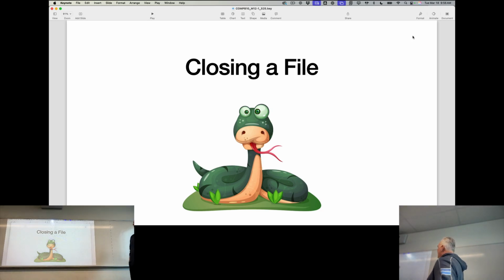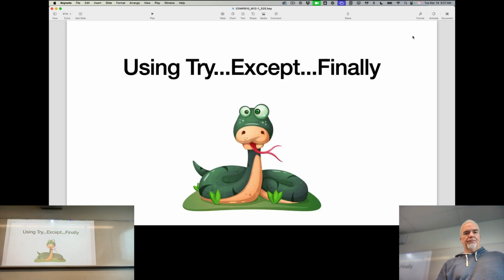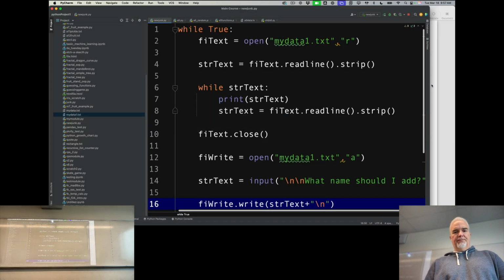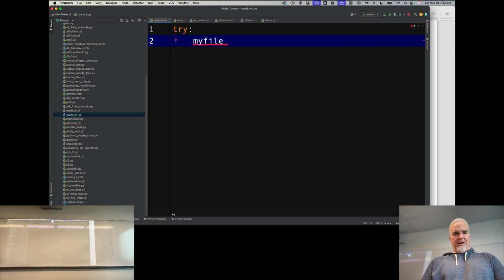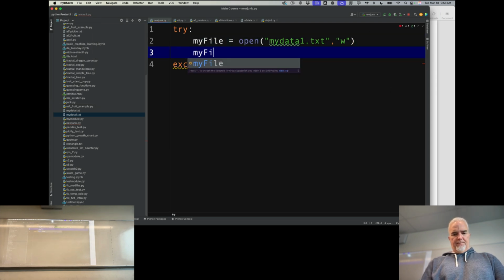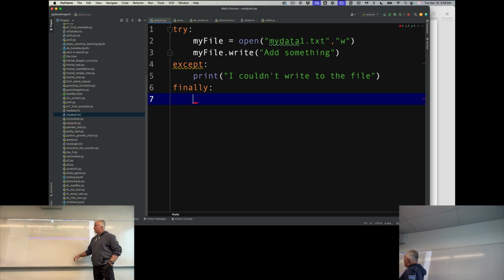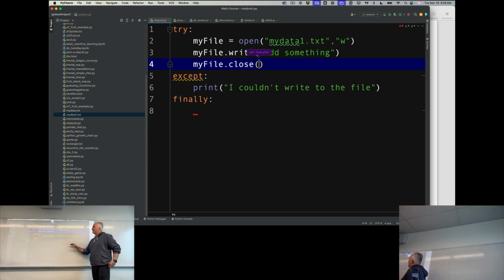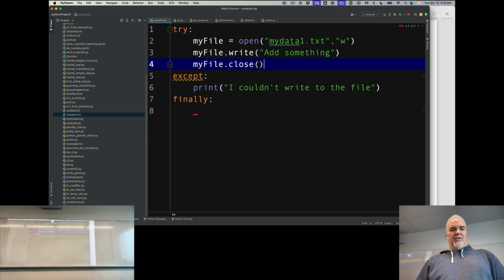Python (Spring 2025) Module 12-6: Closing a File